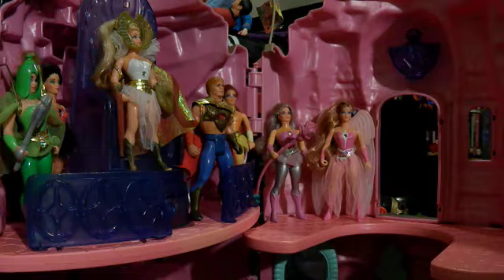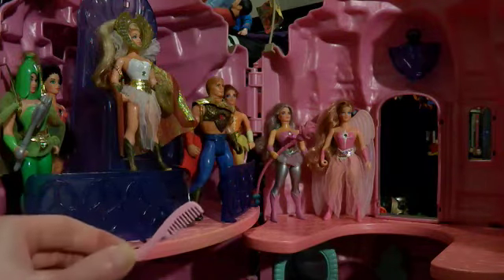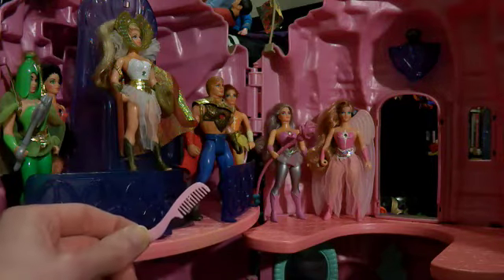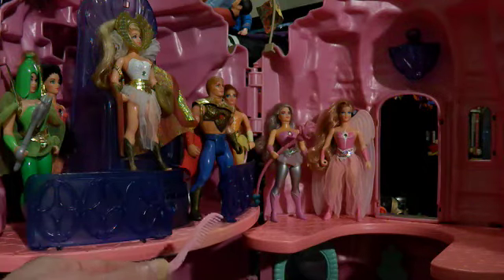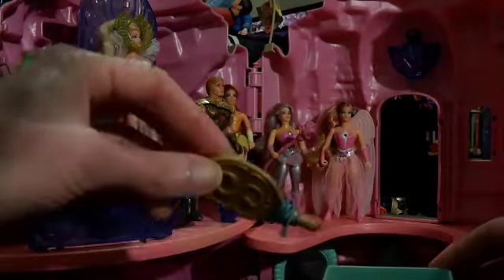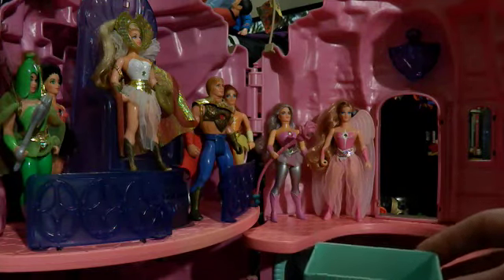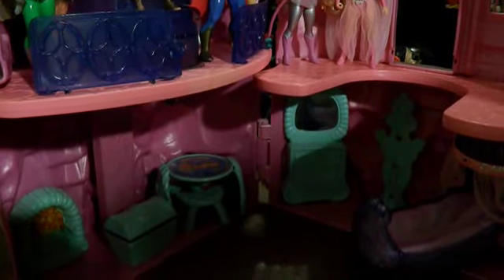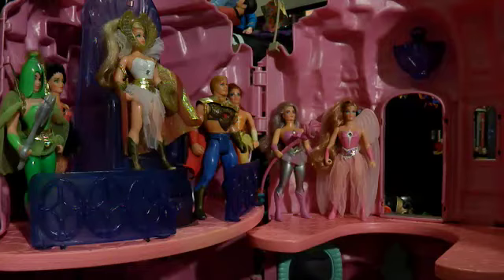Crystal Castle Drama- My Neglected She-Ra Collection- I need more She-Ra in my Life!